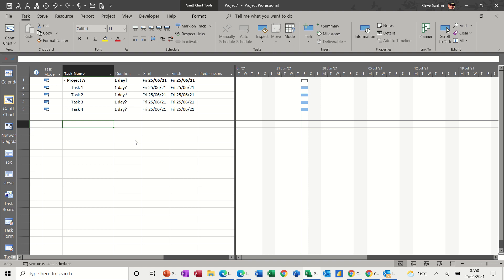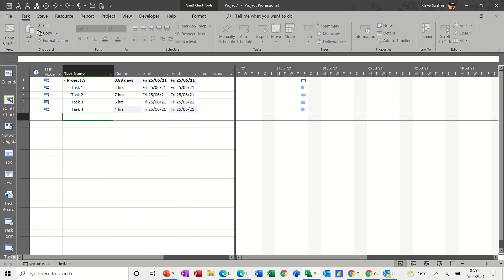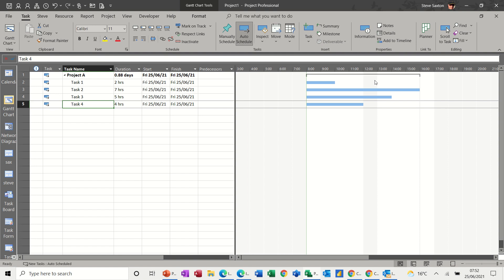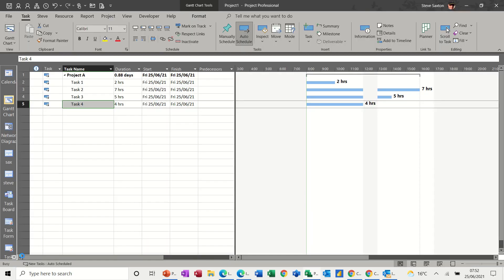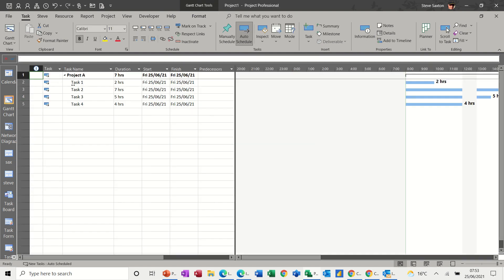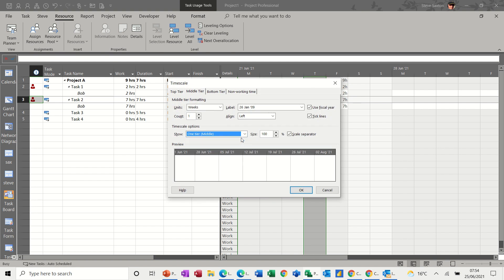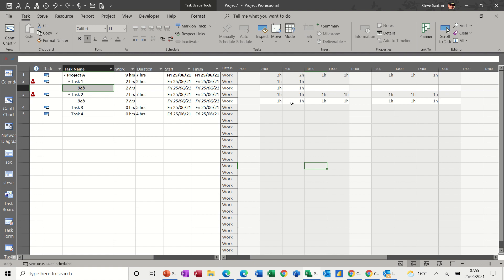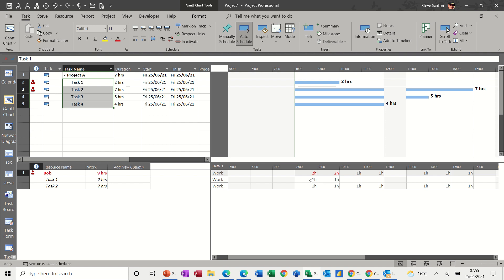How to change the timescale in Microsoft Project. Timescale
This video explains how to change the timescale in Microsoft Project. Timescale. The tutor explains how to change the timescale to one tier and set the tier to hours. The tutor also covers how to add the duration to the Gantt chart. The tutorial goes on to cover how to change the default time duration to hours in the Options area and Schedule. The final part of the video covers how to change the timescale in the Task usage view to see over allocations. The tutor demonstrates using a split screen. This is a Microsoft Project tutorial covering, timescale, durations and default timescale settings.